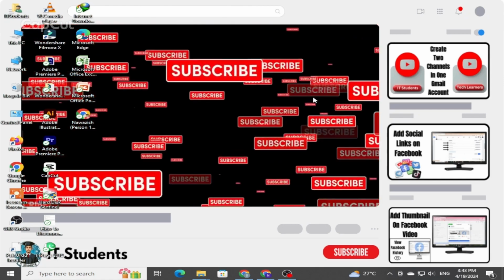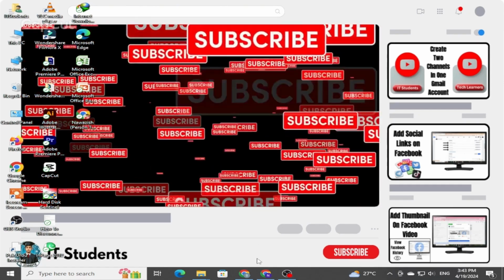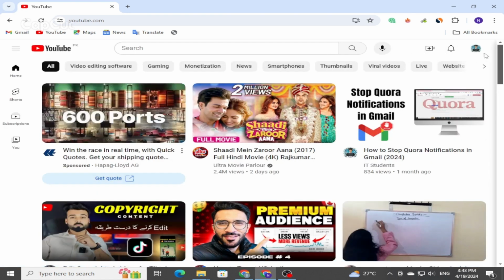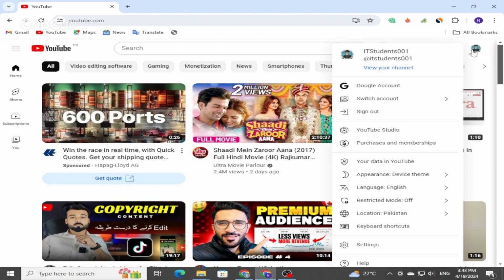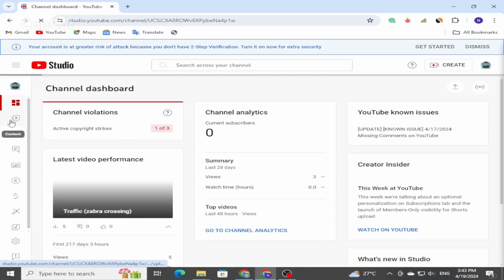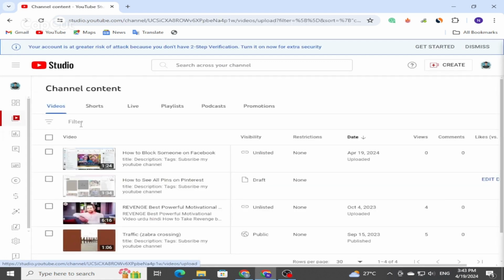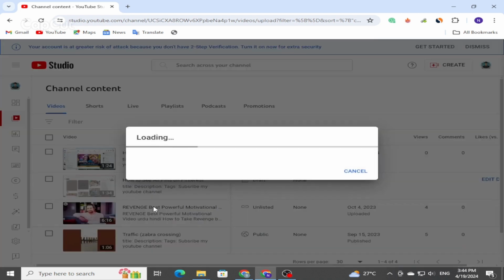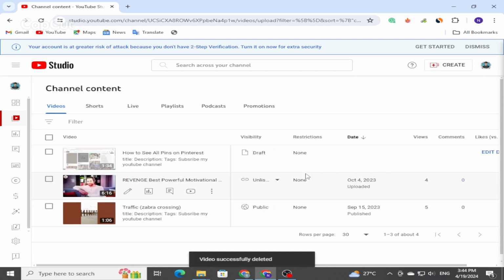How To Delete YouTube Videos On PC _ Tutorial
Ready to tidy up your YouTube channel? In this tutorial, we'll guide you through the steps to delete YouTube videos on your PC, helping you manage your content and maintain a polished channel. Whether you're removing outdated content, correcting mistakes, or simply reorganizing your channel, deleting videos is a simple process that anyone can do. Follow along as we demonstrate how to delete videos using YouTube's desktop interface, empowering you to take control of your channel's content with ease.

Step By Step:

Access YouTube Studio:

or sign in to YouTube.com and click on your profile picture in the top right corner.
From the menu, select "YouTube Studio".
2. Navigate to Your Videos:

In the left-hand menu of YouTube Studio, click on "Content". This will show a list of all your uploaded videos.
3. Find the Video You Want to Delete:

Scroll through the list or use the search bar to locate the video you want to remove.
4. Open the Video Menu:

Click on the three vertical dots menu (⋮) next to the video title.
5. Select "Delete":

A pop-up window will appear with several options. Choose "Delete".
6. Confirm Deletion (Important):

YouTube will display a warning message reminding you that deletion is permanent. Make sure you absolutely want to delete the video before proceeding.
Check the box next to "I understand that deleting is permanent" to confirm.
Click "Delete" to permanently remove the video from your channel.

By the end of this tutorial, you'll have the knowledge and confidence to effectively delete YouTube videos on your PC, helping you maintain a clean and organized channel.

Have questions or topics you'd like us to cover? Drop them in the comments below – we're here to help you navigate the digital world!